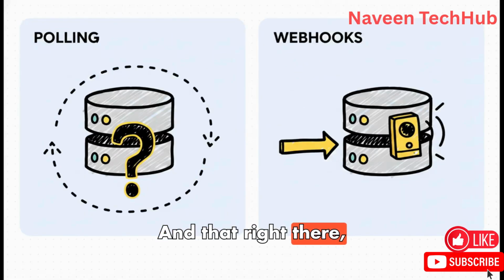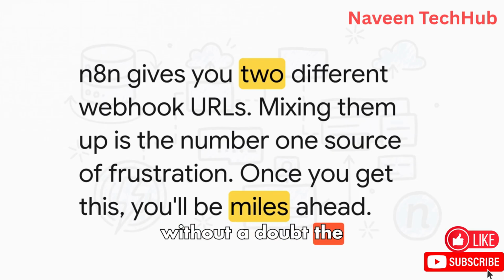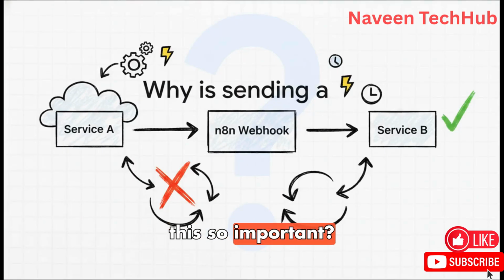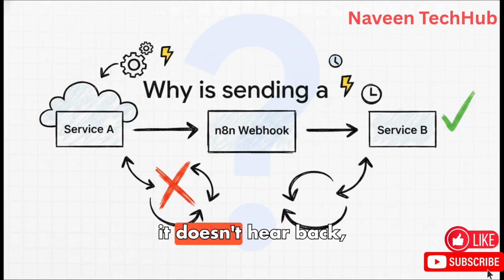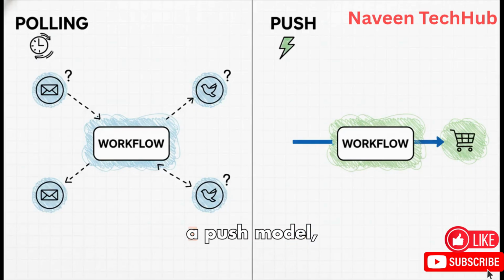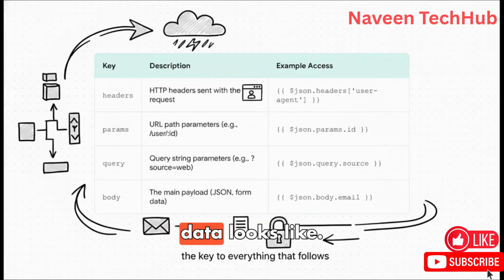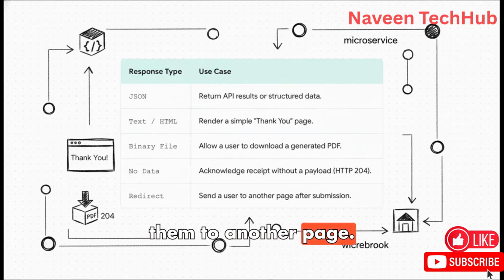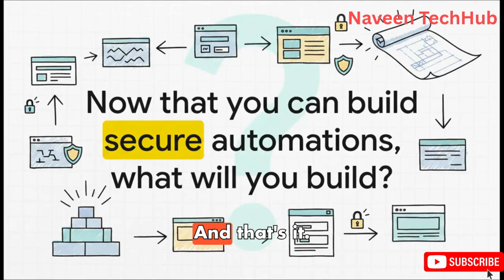n8n Webhooks Explained: Validation, Error Workflows & Security Best Practices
Are your n8n workflows breaking due to invalid webhook data?

In this step-by-step tutorial, you’ll learn how to validate n8n webhooks, prevent bad data from entering your workflows, and build production-ready automations with proper error handling and security.

🚀 What You’ll Learn in This Video:

✅ How n8n Webhook node parses incoming data ($json.body)
✅ Validate webhook payloads using the Code node (JavaScript)
✅ Throw errors for missing fields (like email validation)
✅ Build Error Workflows using the Error Trigger node
✅ Secure webhooks with HMAC verification (Stripe, GitHub)
✅ Prevent duplicate executions using idempotency checks

Without proper validation, your workflows can:

❌ Break due to missing fields
❌ Process invalid or malicious data
❌ Trigger duplicate executions
❌ Fail silently without alerts

This video helps you build robust, secure, production-grade n8n automations.

🎯 Perfect For
n8n Developers
Automation Engineers
Backend Developers
API Integration Engineers

💻 Code Snippet from Video

const data = $input.item.json.body;

// Check if the payload is a valid object
if (!data || typeof data !== 'object') {
    throw new Error('Invalid JSON payload');

// Validate the required email field
if (!data.email || !data.email.includes('@')) {

return [{ json: data }];